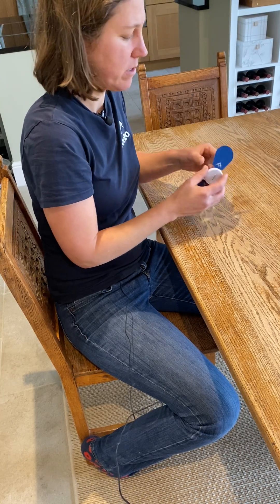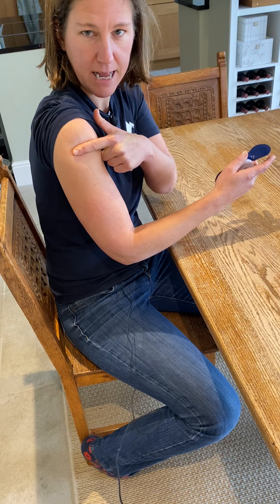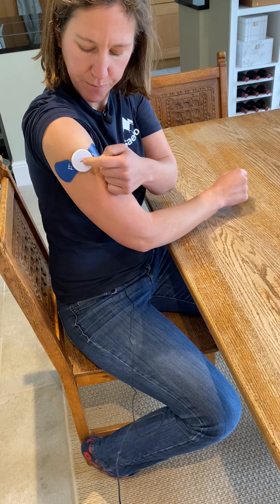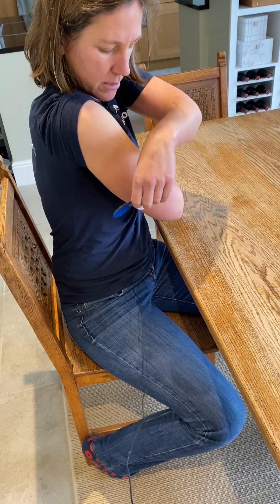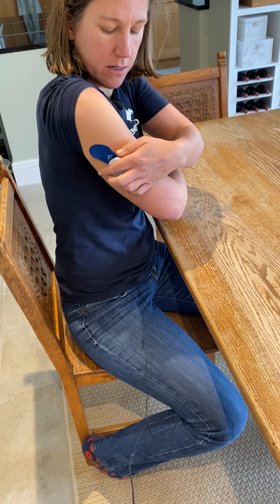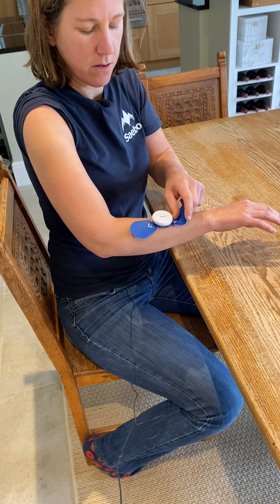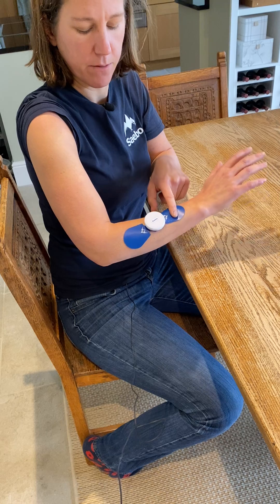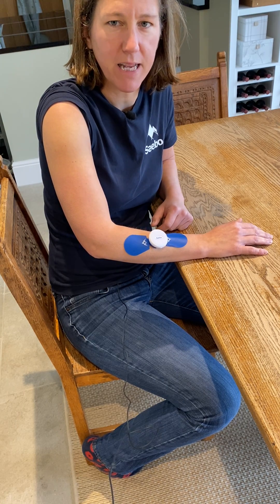SaeboStim One : 3 Common Arm Placements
In this video, we demonstrate three commonly used placements on the arm using the SaeboStim One.
This easy-to-use electrical stimulation device features a single pre-set program and can be applied one-handed, making it ideal for stroke survivors and individuals with limited mobility.
Learn how to:
✅ Target different muscle groups
✅ Apply the device independently
✅ Support upper limb recovery
Perfect for both clinicians and home users looking to improve arm function through neuromuscular stimulation.

0:00 SaeboStim One placements
0:18 Shoulder subluxation
1:01 Elbow Extension
1:47 Wrist and Finger extension